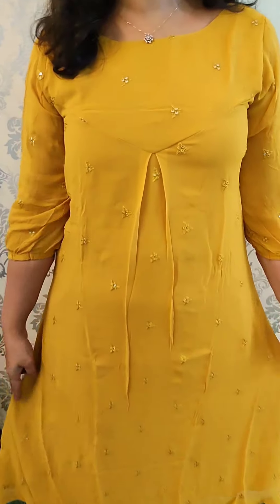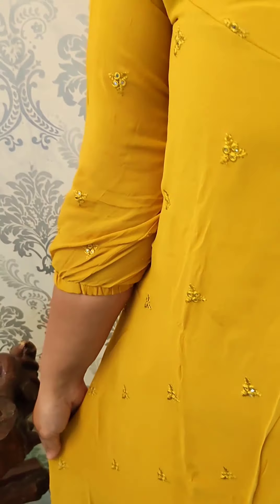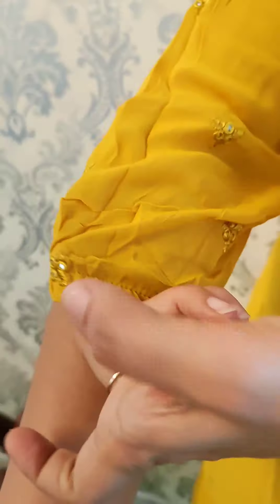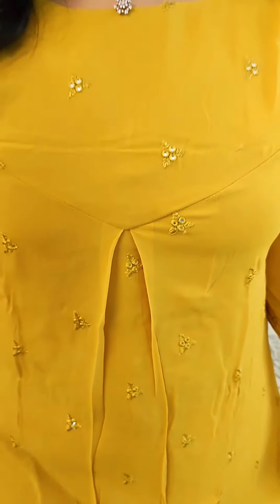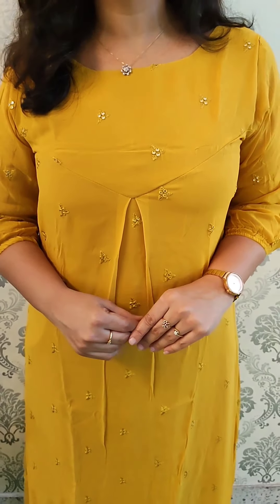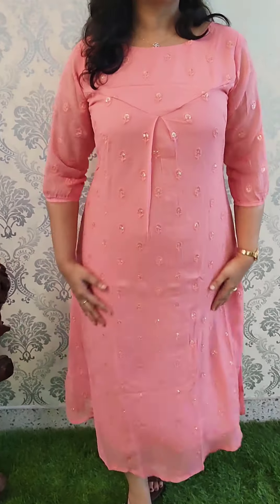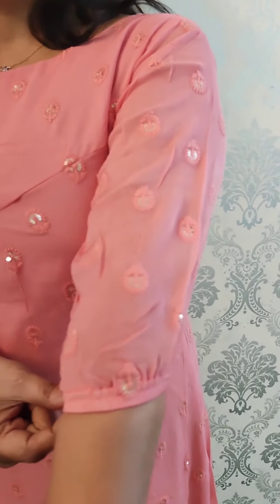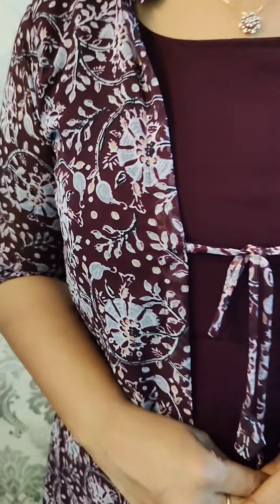EXCLUSIVE PREMIUM Collection & Feeding Dress | Neeshara Designs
Neeshara Designs